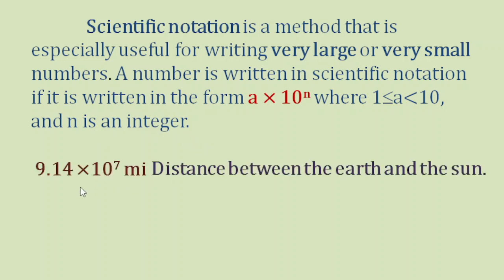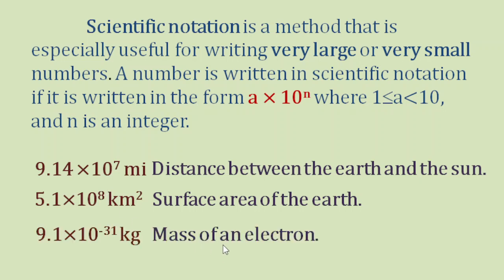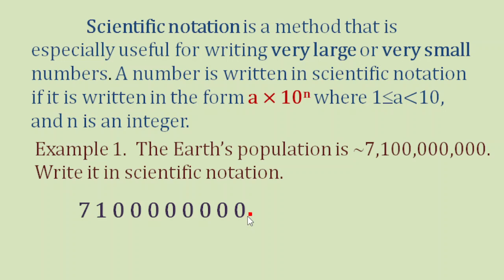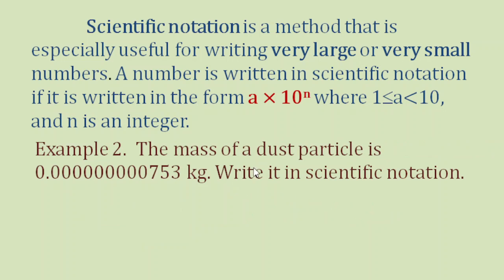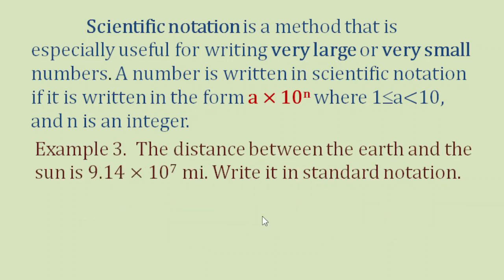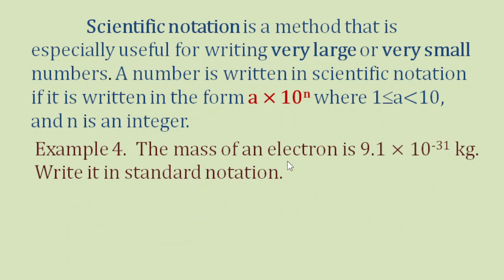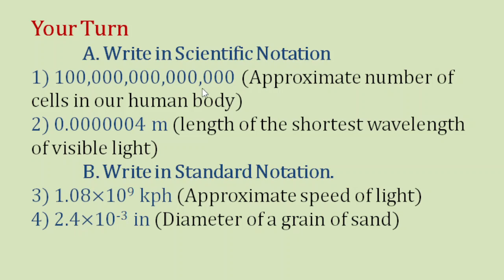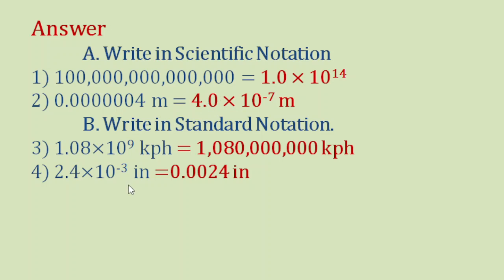Grade 7-Scientific Notation